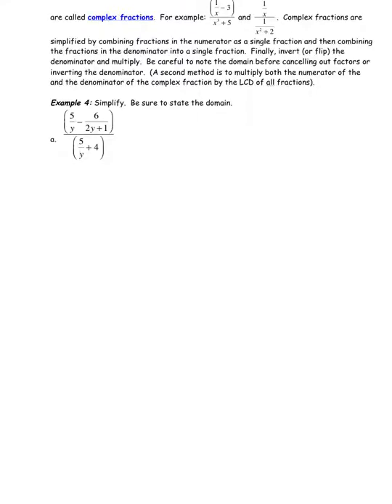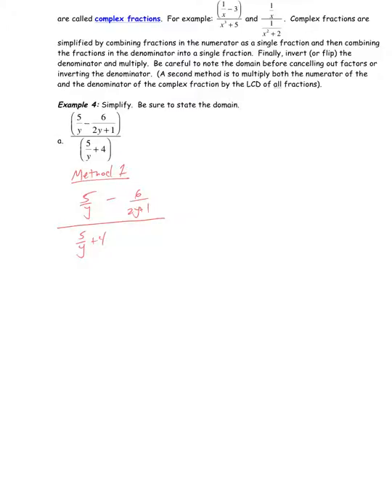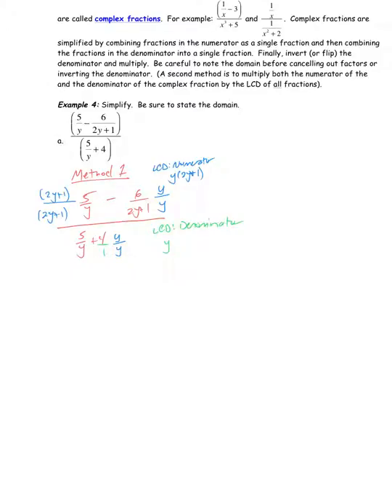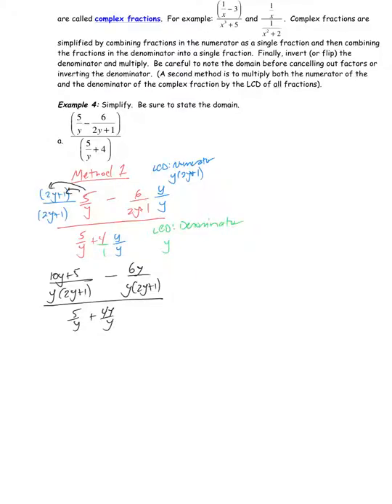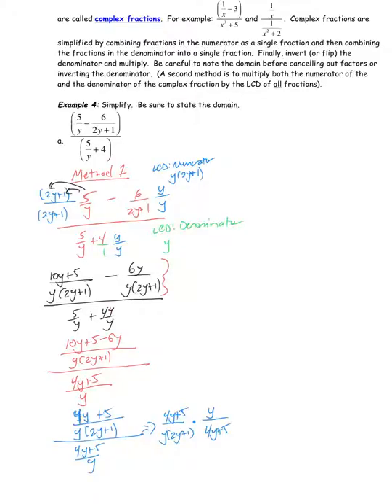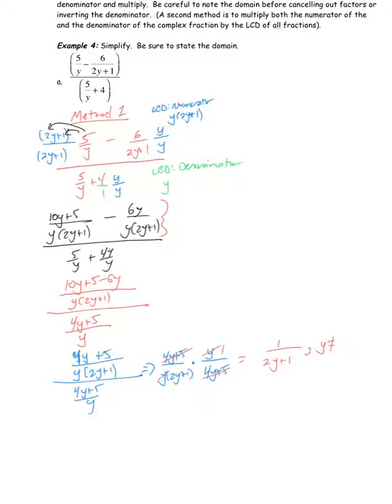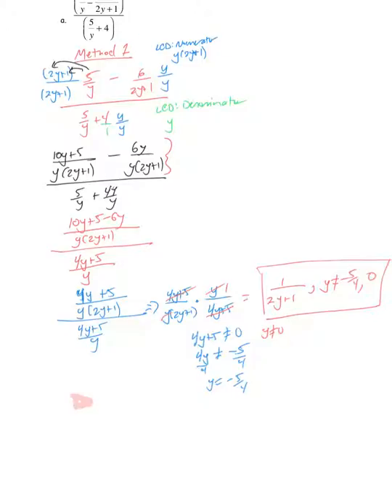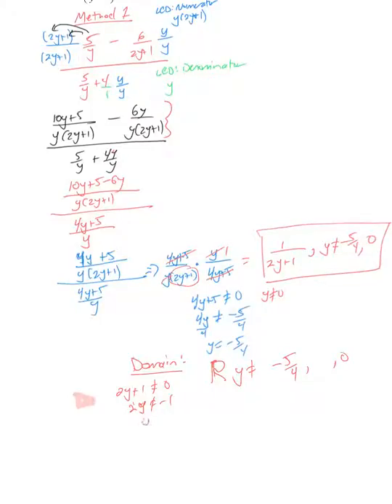Notes P.5 Example 4 - Simplifying a Complex Fraction